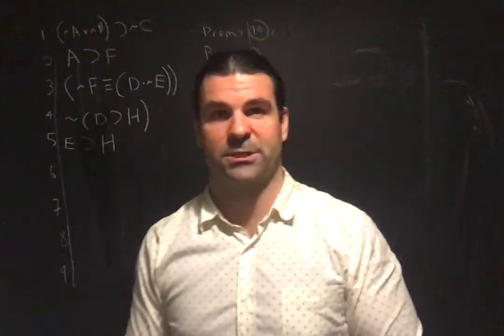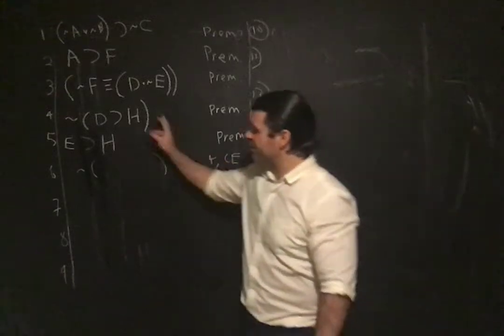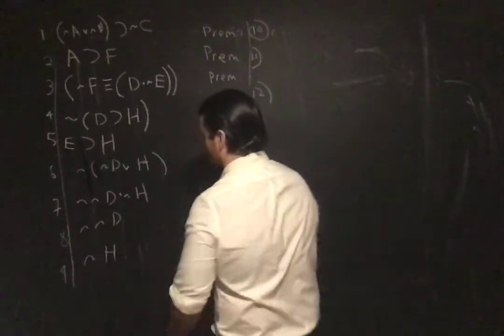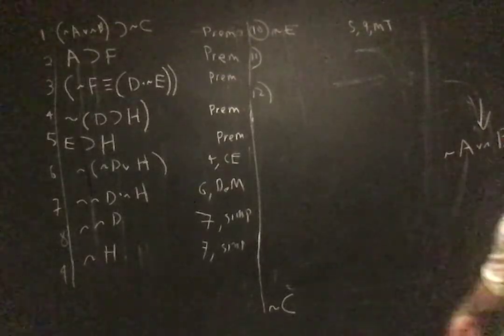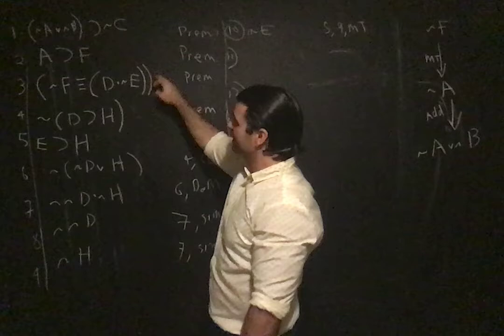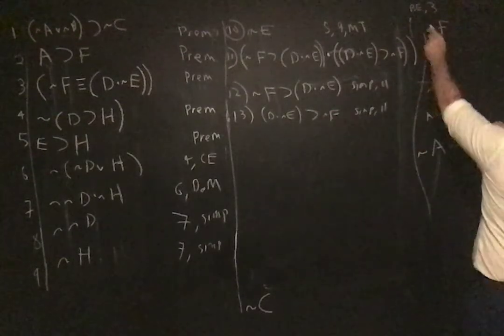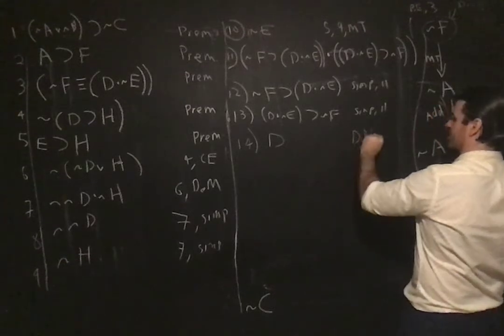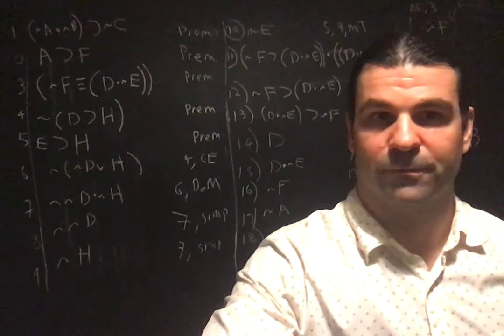Klenk Unit 8, Part 13